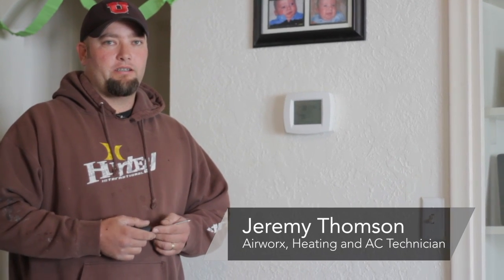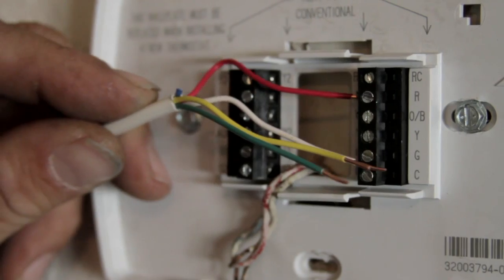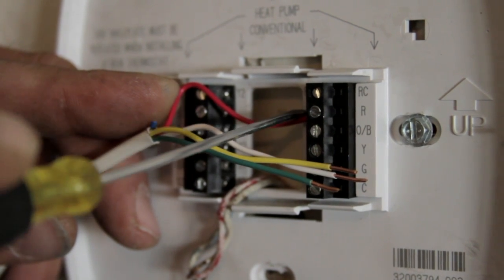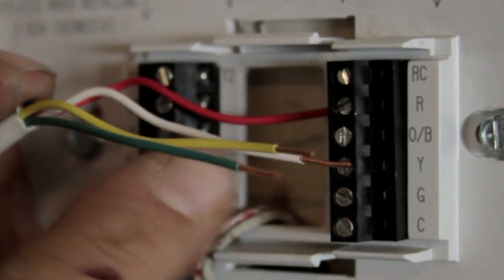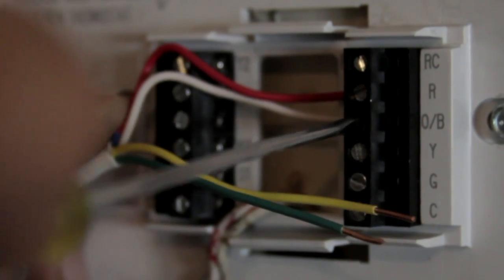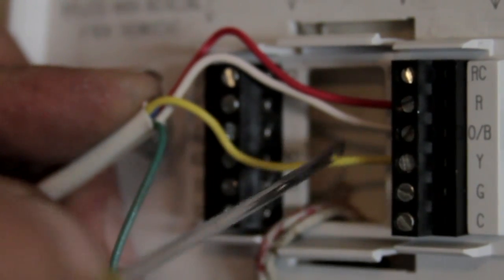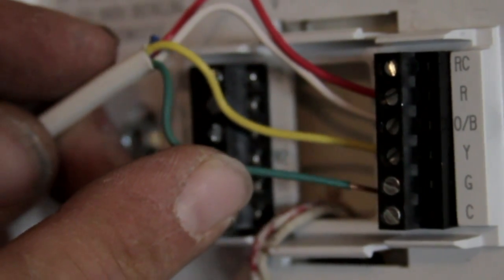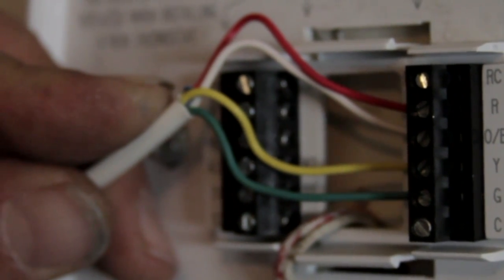Central Air Conditioning Information : How to Wire a Digital Thermostat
Wiring a digital thermostat is fairly simply as long as the order of the wires match the furnace installation. Install the proper wiring to a wall-mounted thermostat with a demonstration from an AC technician in this free video on heating and cooling the home.